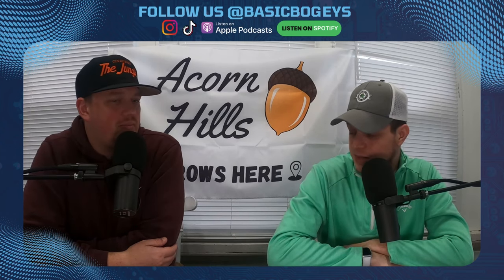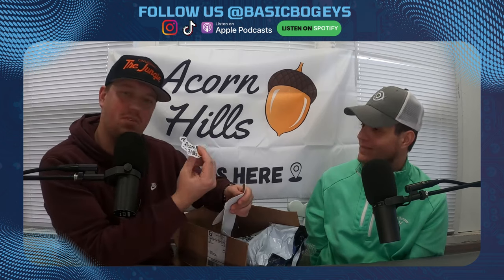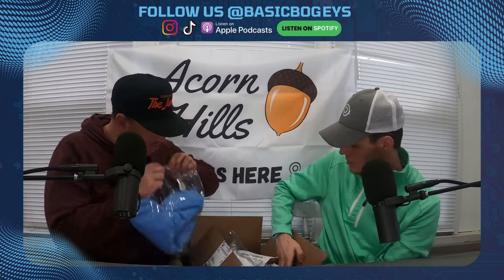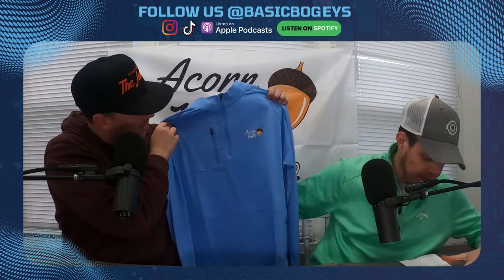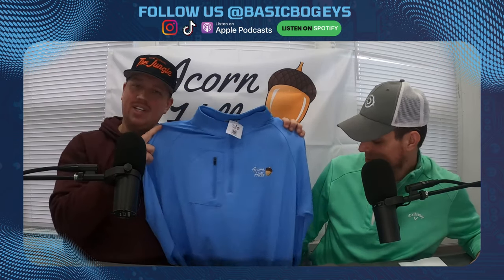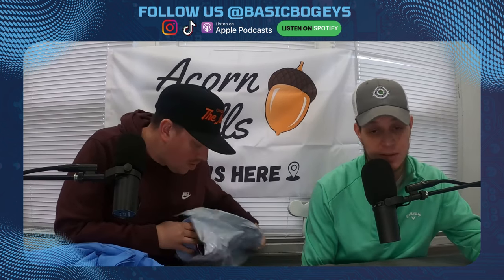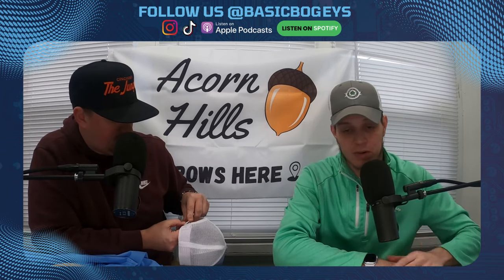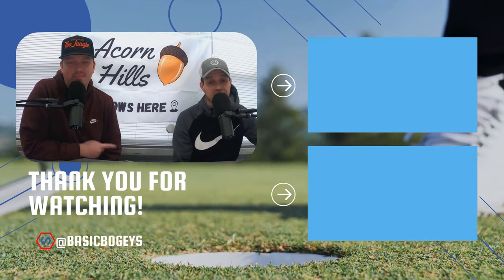Opening the Acorn Hills Care Package!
Gary opens up his first Acorn Hills care package. Be sure to go check them out at acornhillsco.com